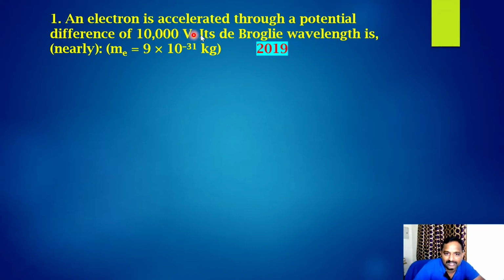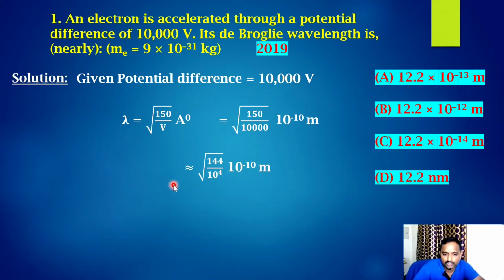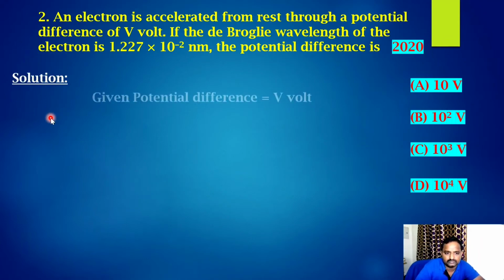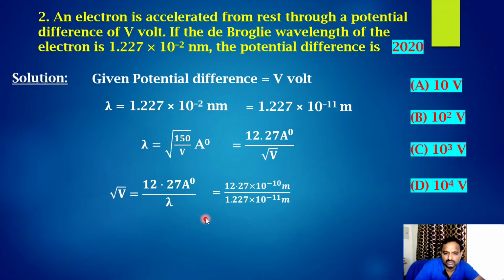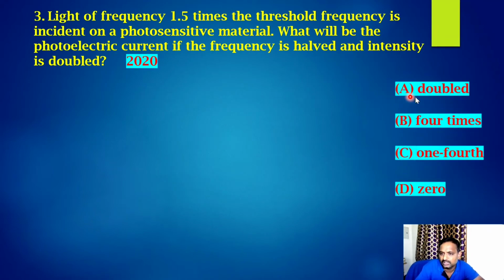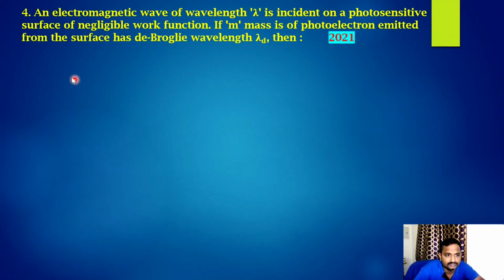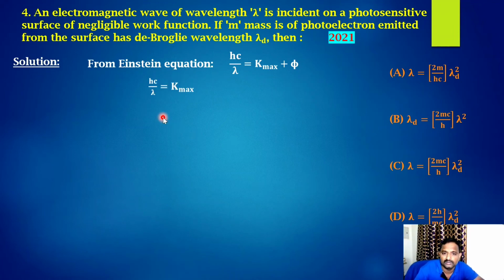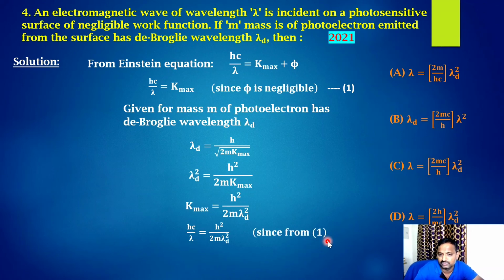DUAL NATURE OF RADIATION|PHYSICS CRUSH|NEET PREVIOUS YEAR QUESTIONS|CLASS 12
Hi Viewers in this video I uploaded NEET previous year questions from
DUAL NATURE OF RADIATION from class12
you can utilise it for your NEET Preparation
ALL THE BEST 👍
From